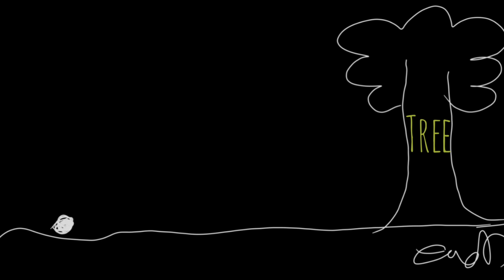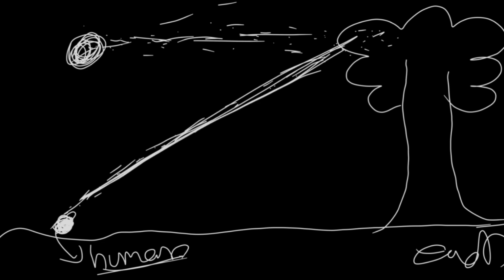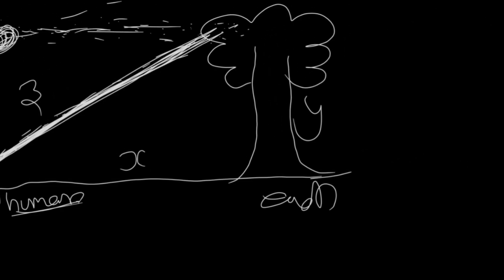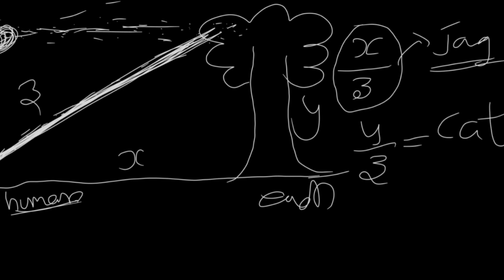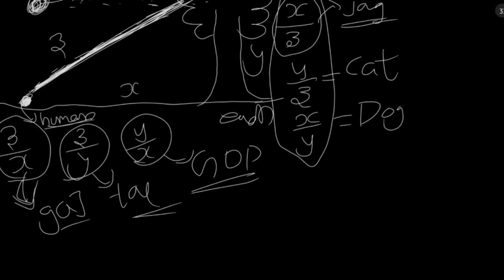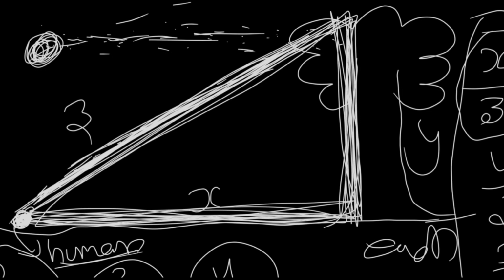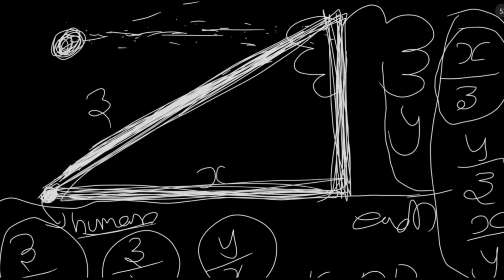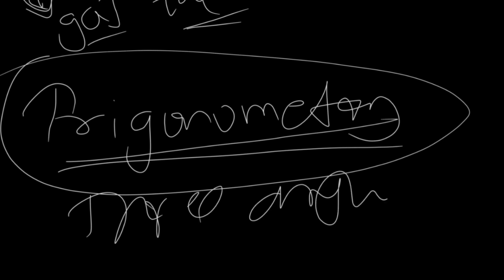MATHS IN NATURAL PHENOMENON (PART 1)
this is my view on maths ...watch and enjoy
the maths episodes will be in telugu as well